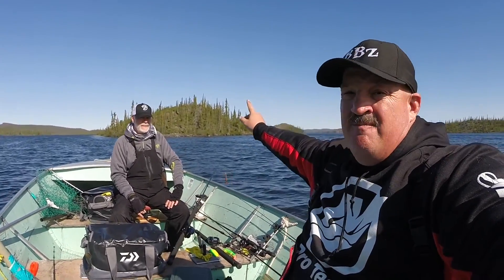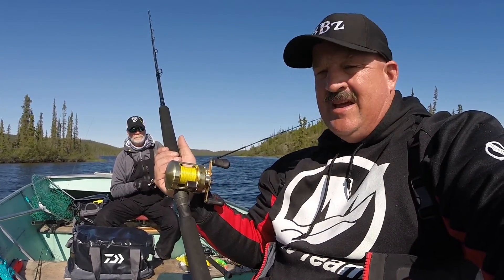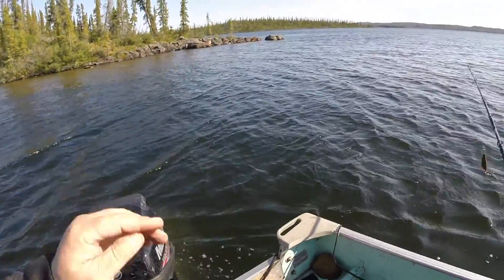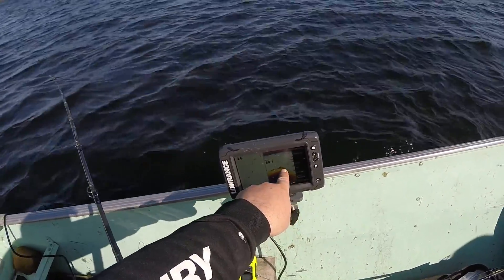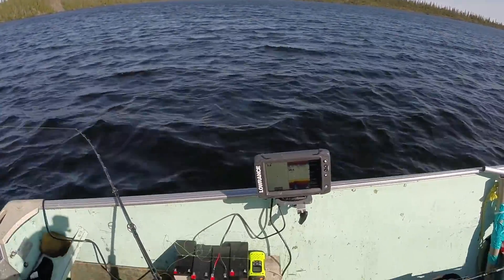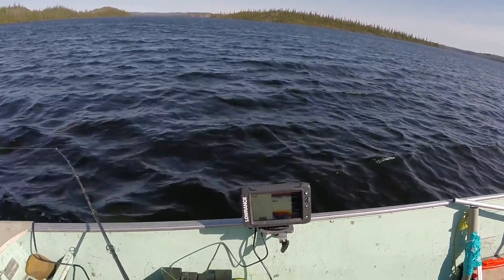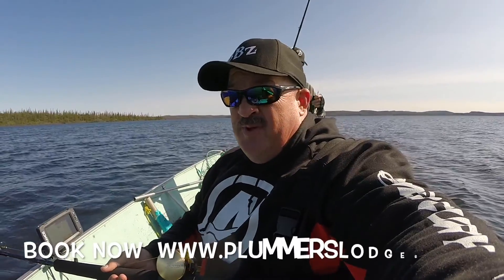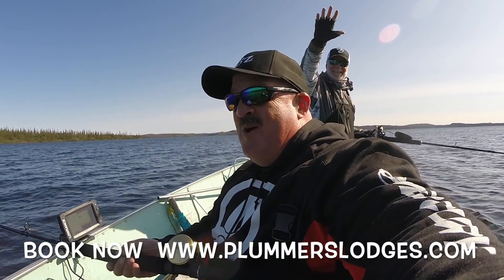Understanding Lake & Wind Current To Catch Lake Trout: Plummer's Arctic Circle Lodges.